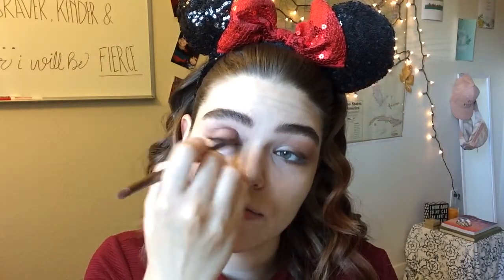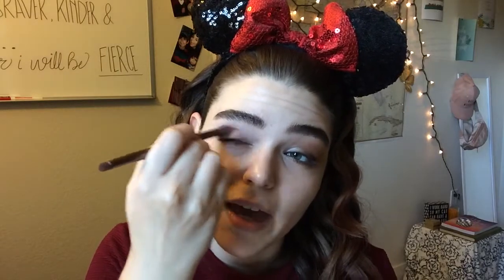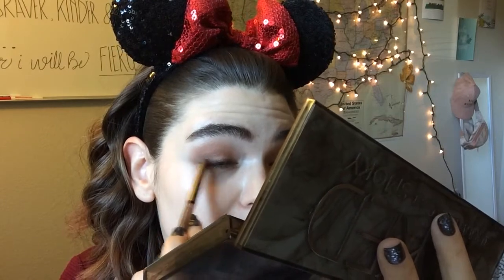EASY VALENTINES DAY MAKEUP | Tutorial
Hey guys!!! This is my go to look for Valentines Day almost every year! Simple, but still BOLD!, I had so much fun filming this for you guys! I hope this video helps you create a cool look V-day or any nice occasion you might have coming up! :)

If you want to see step by step how I apply my bb cream, powder, baking, blush etc click on this vid: